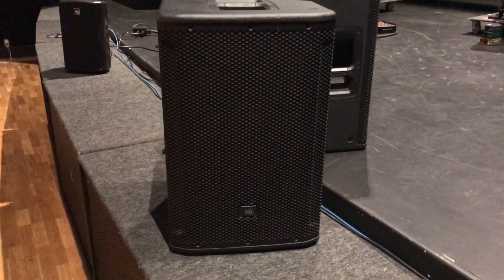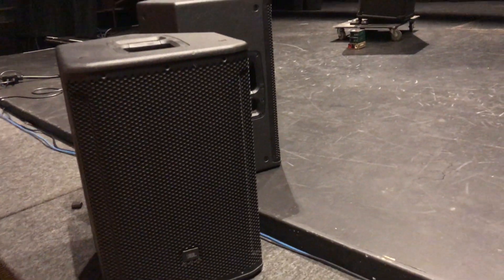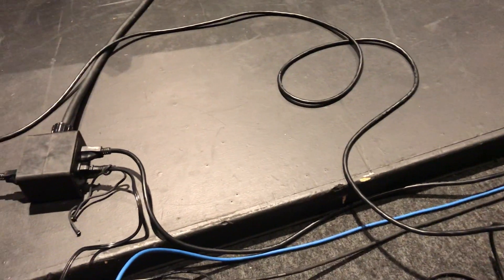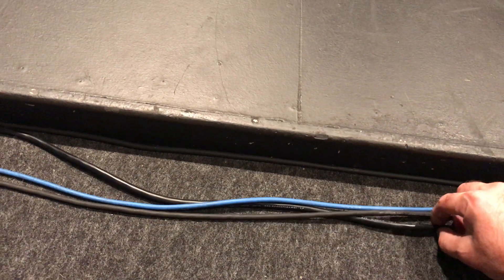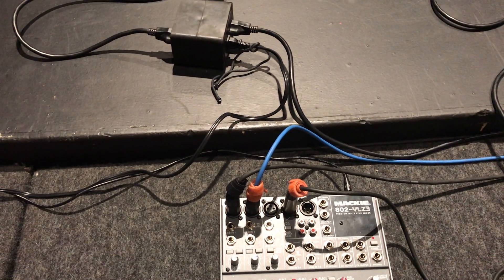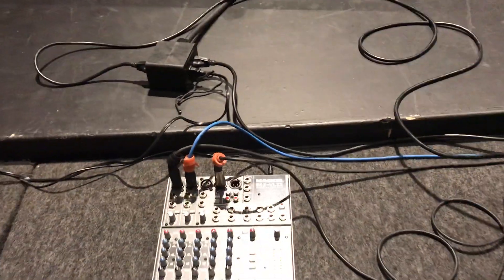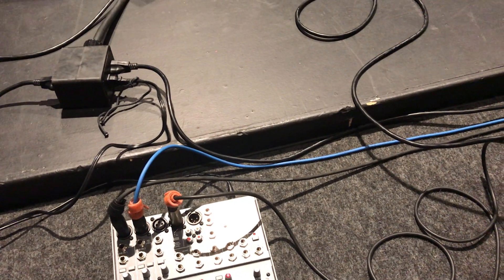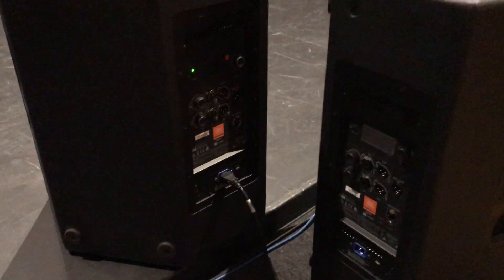Demo of JBL SRX815p inducing noise into mic cable via power cable Part 2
It turns out that Canare "Quad Star" cable doesn't pickup the RF noise the SRX815p & SRX812p. This basically forces you to have the most expensive mic cables if you plan to use these speakers with their power cables running parallel to your mic cables. The Whirlwind MK4 series cables I've been using for decades will have to be retired.